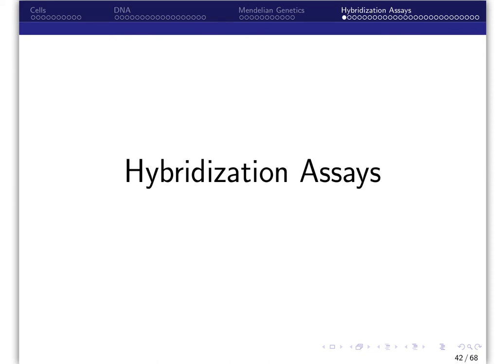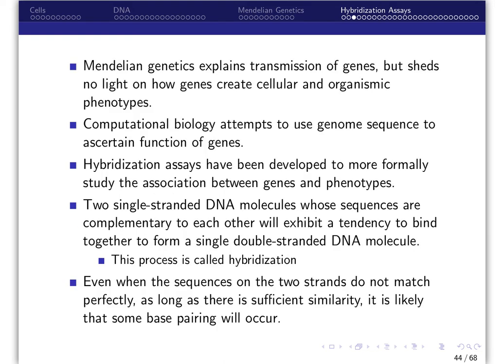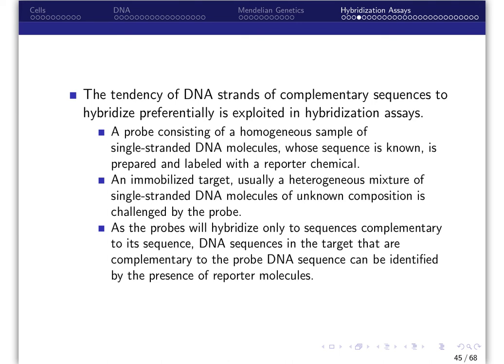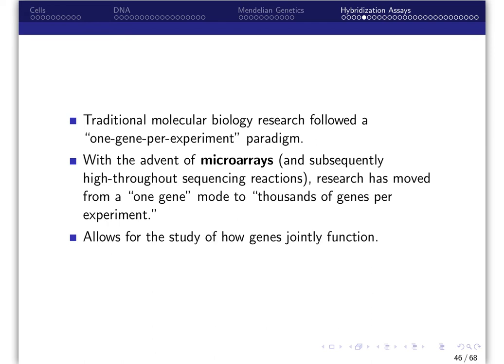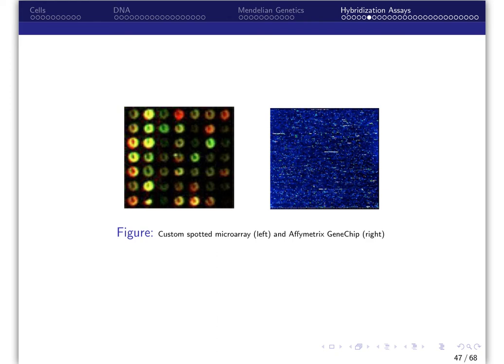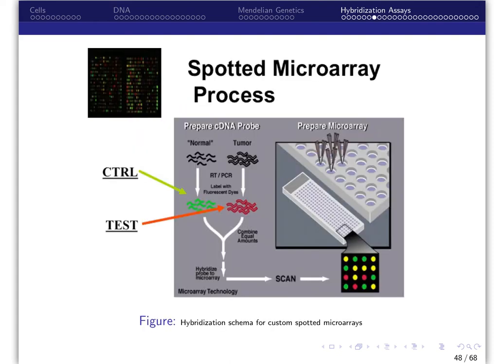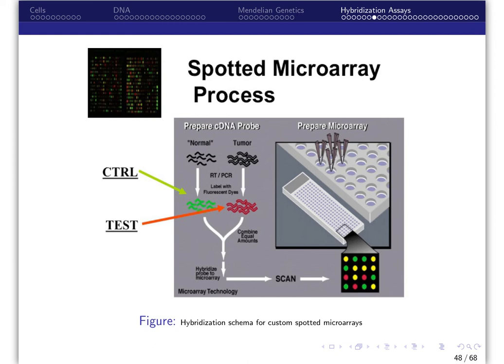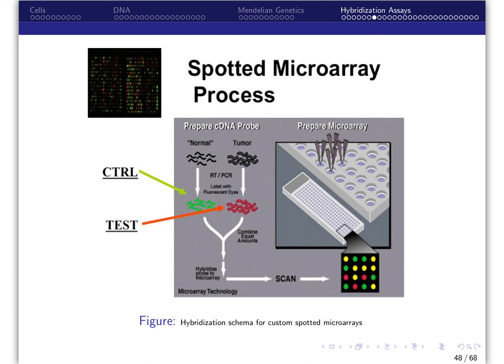Hybridization assays Part 1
Overview of hybridization assays and custom spotted arrays